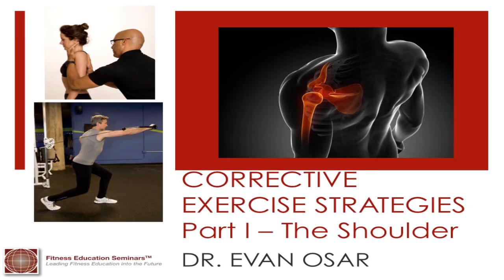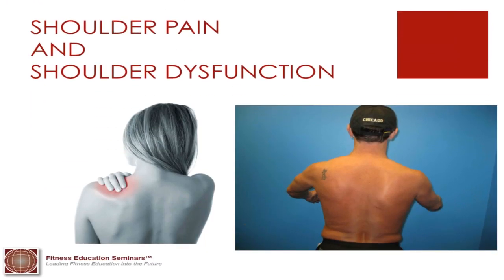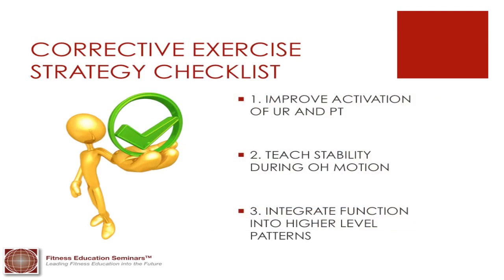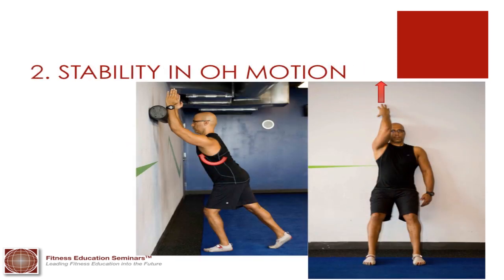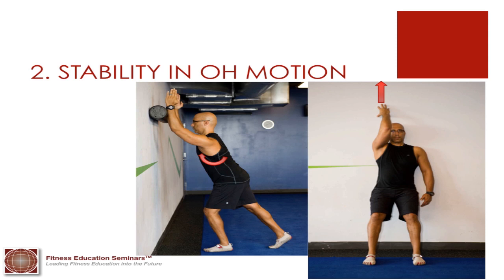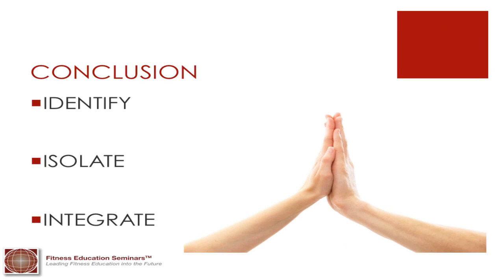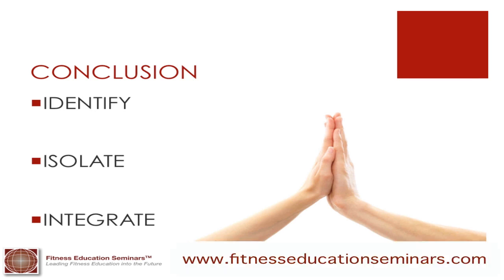Corrective Exericse Strategies for the Shoulder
Dr. Evan Osar discusses corrective exercise strategies for the shoulder.  This video will cover: scapular instability, neck pain and tightness, stretching the neck, as well as, exercise corrections and patterns for shoulder stability.